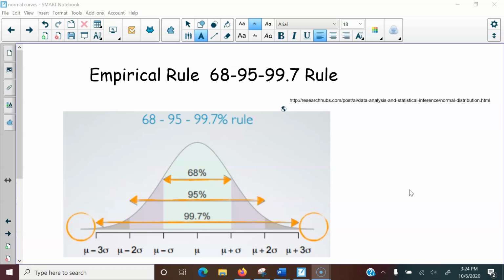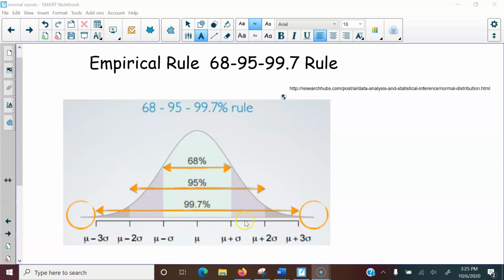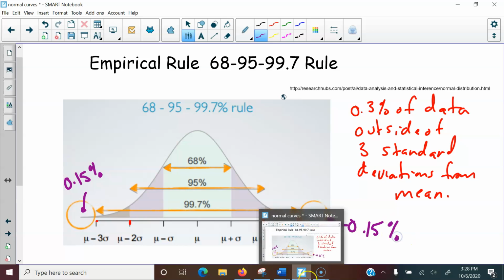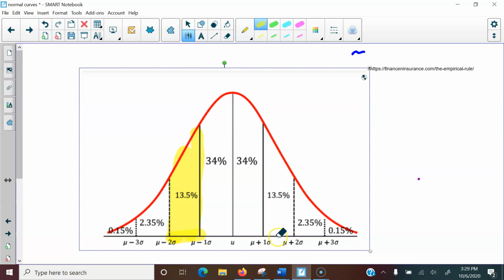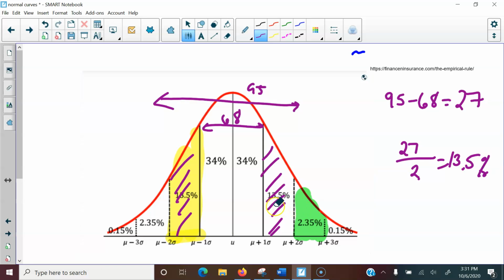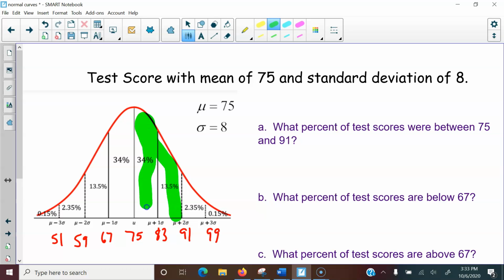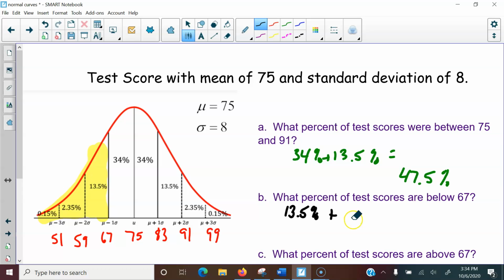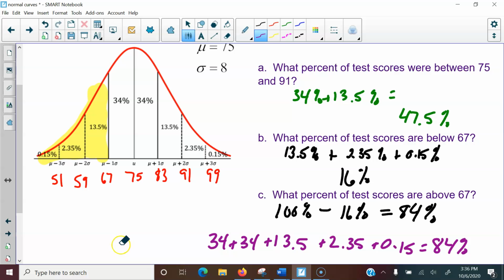The Empirical Rule